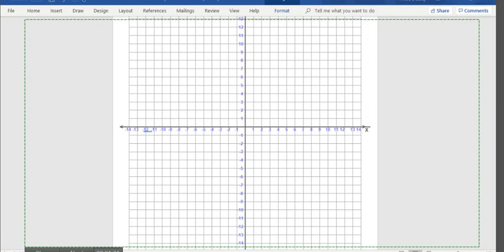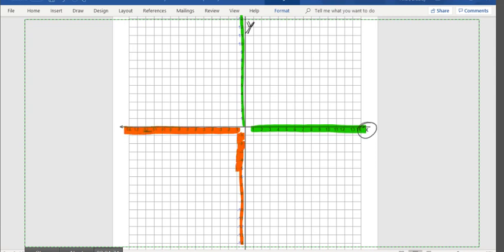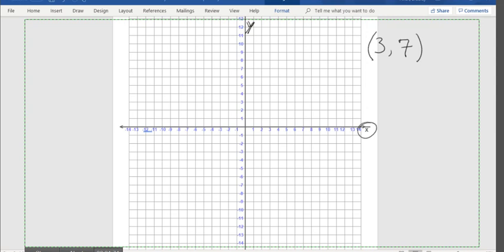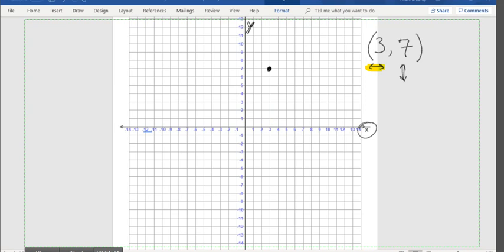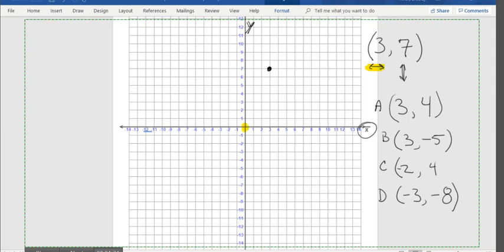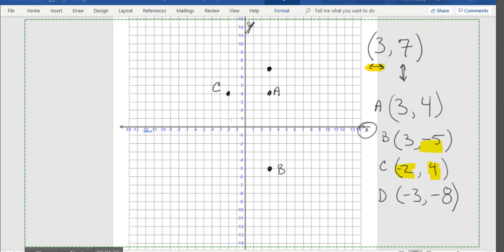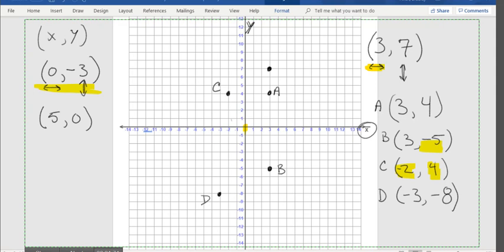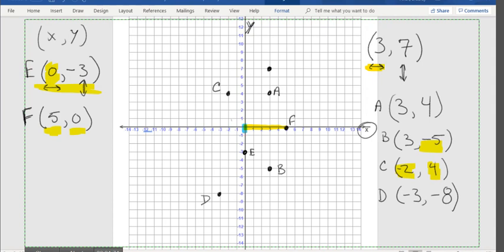Coordinate Plane Crash Course Review - The Basics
This video is meant to be a review of the coordinate plane so my explanation is pretty fast. If you have not already learned about the coordinate plane then you may want to wait and watch a more detailed video!